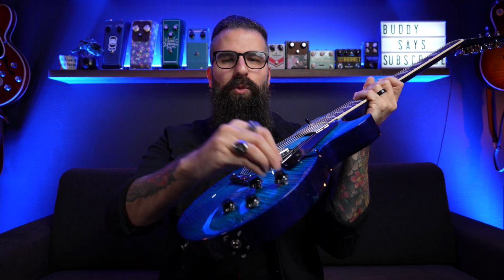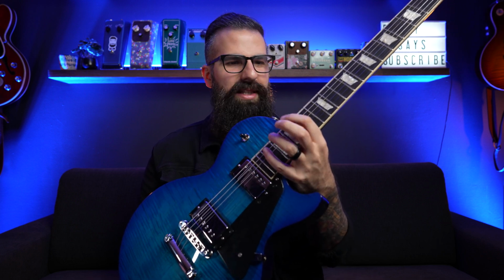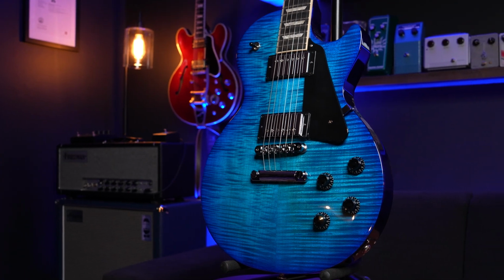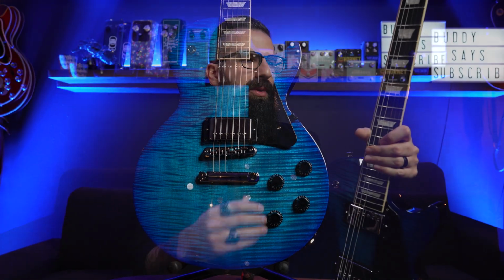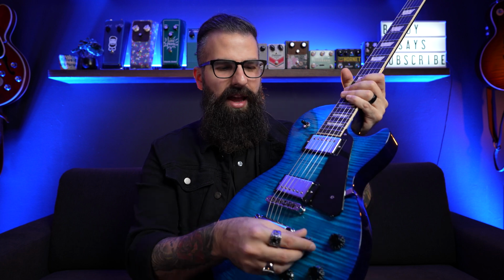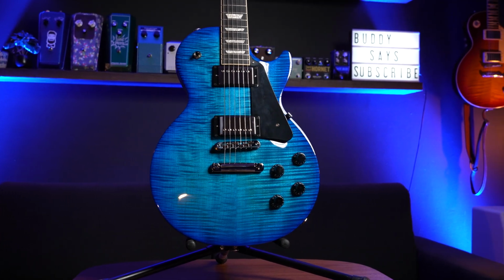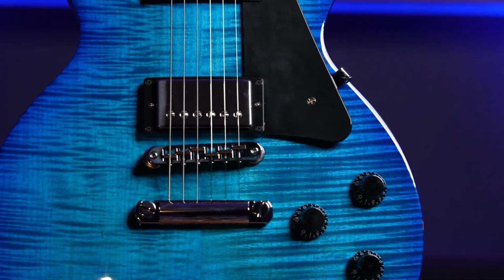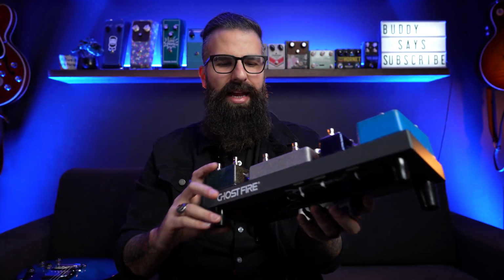Can The NEW Gibson Les Paul Studio Session Do It All?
@gibsonguitar  have just released what I think is their best Les Paul Studio yet. It truly is The One you'd want to grab for a gig you're prepared for, a gig you're NOT prepared for, the couch, the jam room, or most certainly (hence the name): The Session.

Really impressed with this one, I will now change my address and never send this guitar back to Gibson because they won't find me.

-Gibson Les Paul Studio Session in Cobalt Burst
-Silktone Amp
-StringJoy Signature Strings 10-46 gauge
-Guitar Straps: @bluebell_straps
-Canon R6
-Sigma 24mm f/1.4 Art Lens